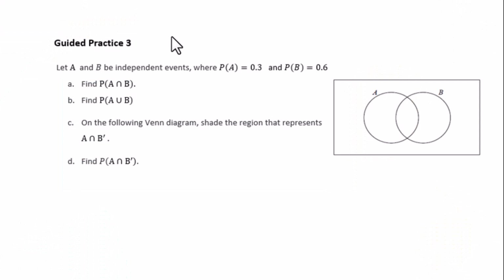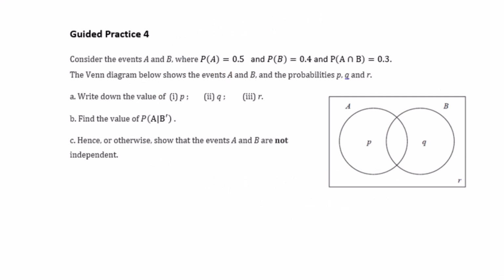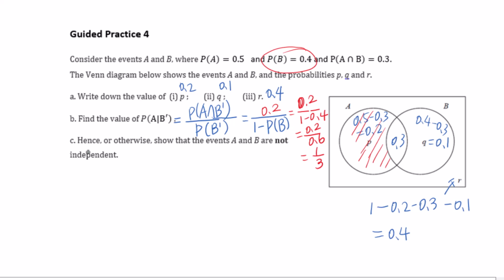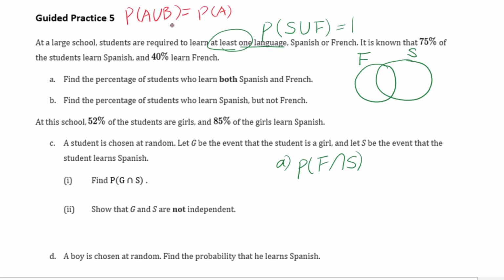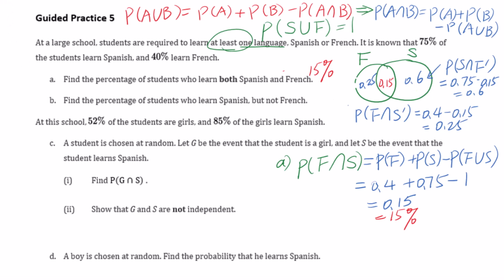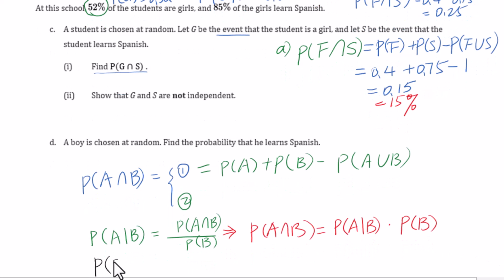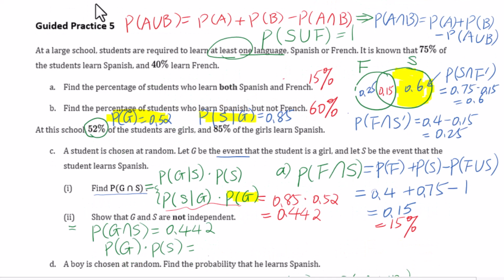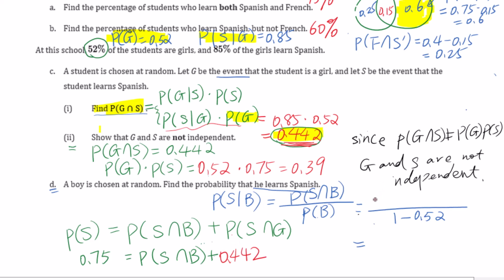Topic 4 Practice for Venn Diagram (1)